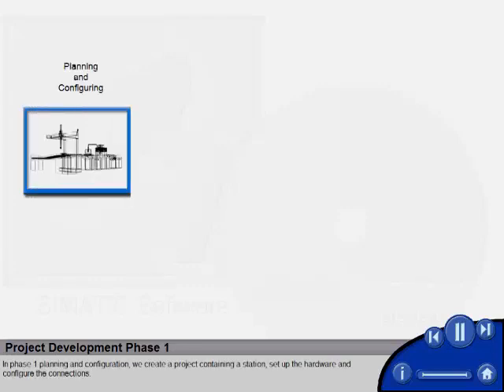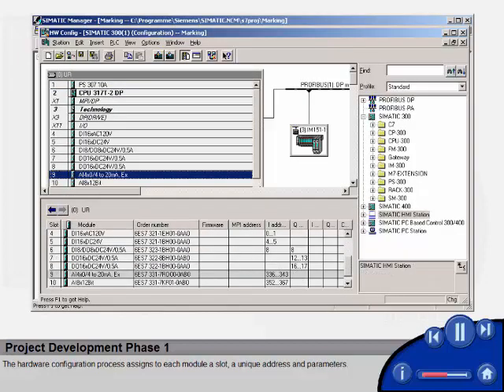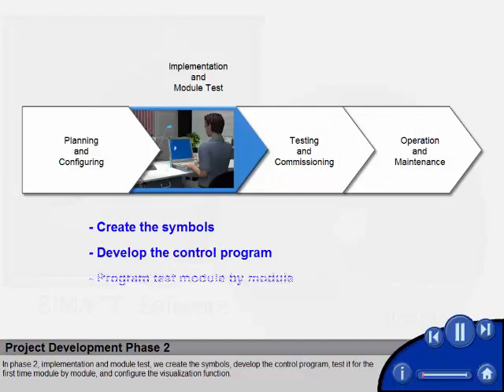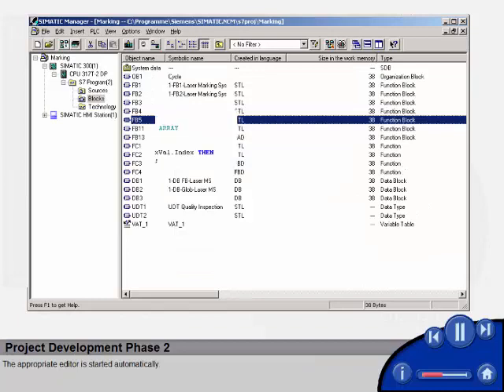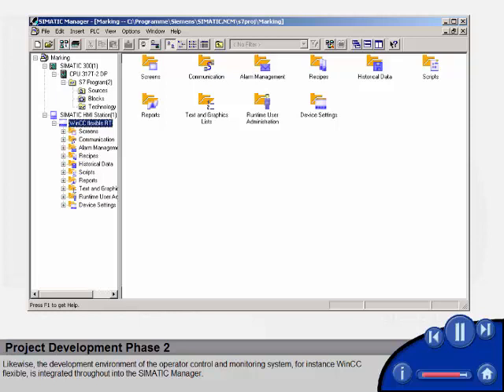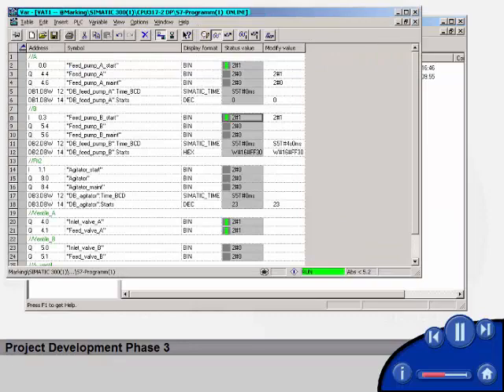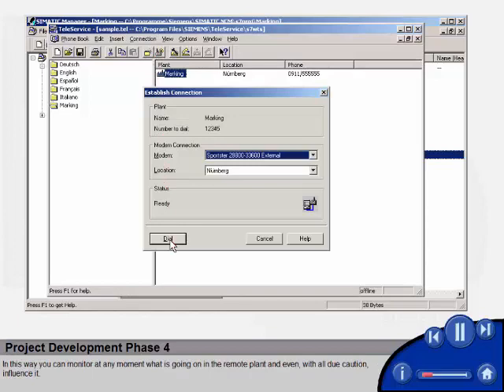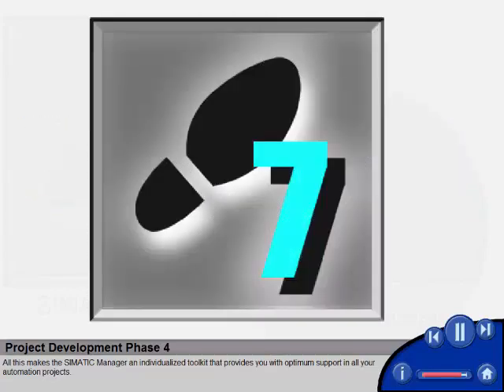Sematic Manager (Project Development).